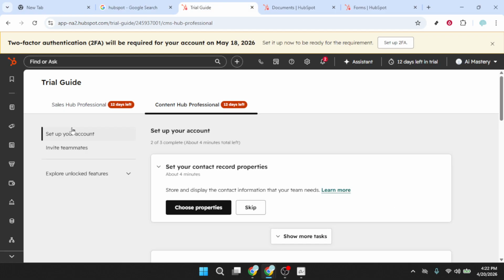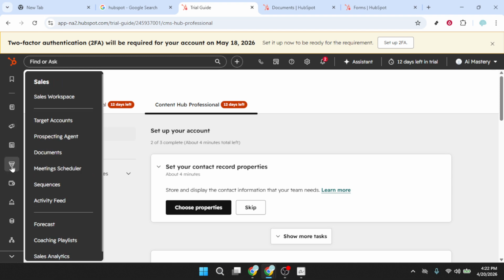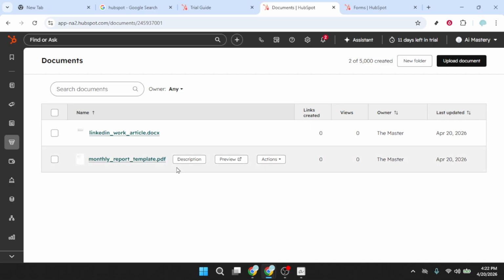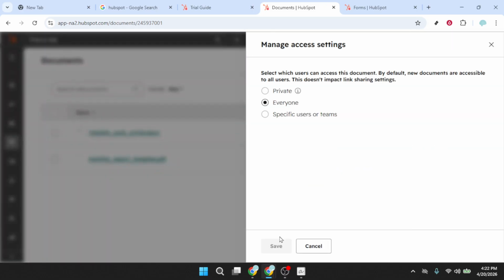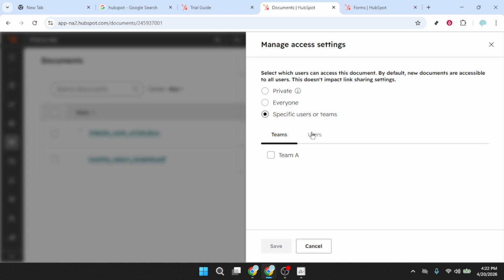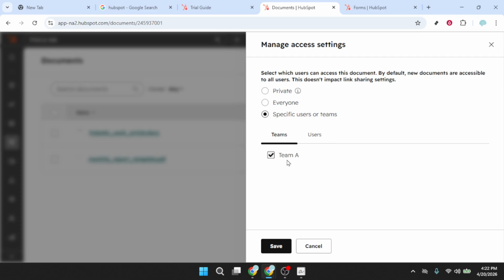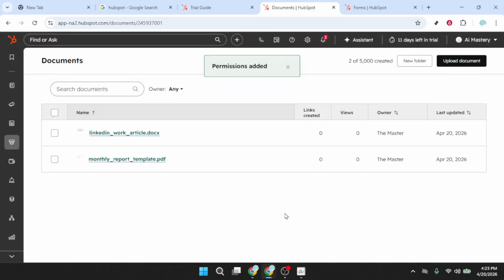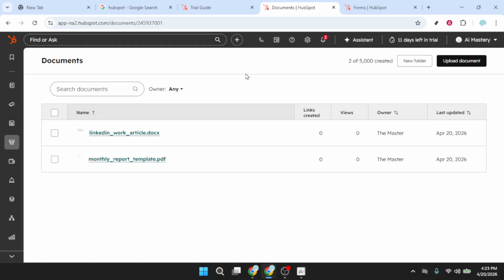How to Share Sales Content With User and Teams in HubSpot (Tested)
In this video, we discuss how to share sales content with user and teams in HubSpot, covering the exact steps to manage document access for specific users or teams. You'll learn to navigate to the Documents section, use the Manage access settings, and select individual users or teams like Team A to control who sees your sales assets. This targeted sharing ensures security and version control, and you can add or remove access anytime.

00:00 Introduction to Sharing Sales Content
00:10 Accessing the HubSpot Portal
00:26 Navigating to the Documents Section
00:43 Viewing Your Sales Assets
01:01 Opening the Manage Access Menu
01:17 Choosing Specific Users or Teams
01:27 Selecting Teams and Users
01:47 Saving Your Access Changes
02:24 Best Practices for Secure Sharing